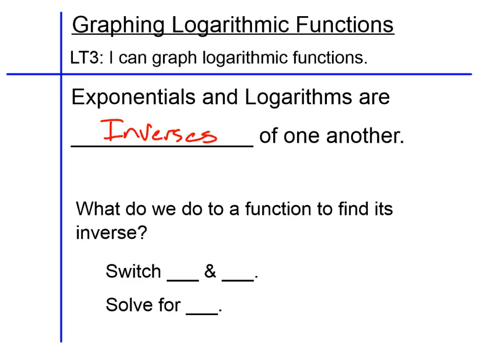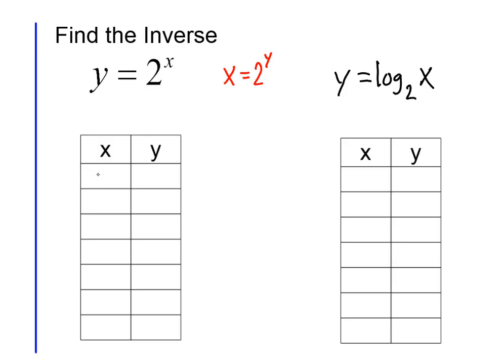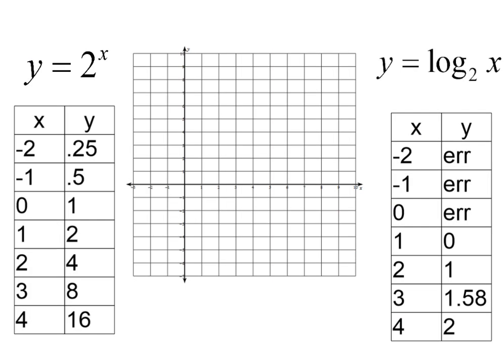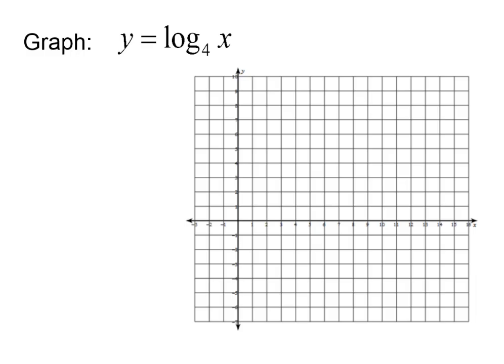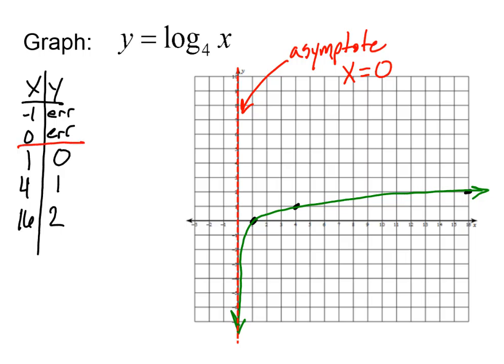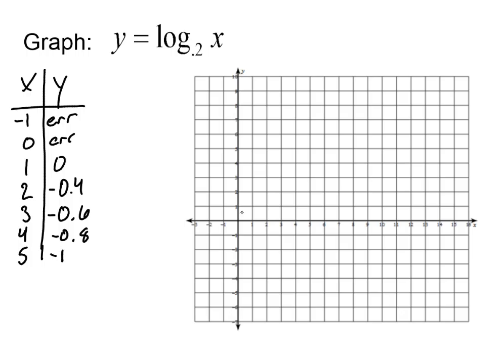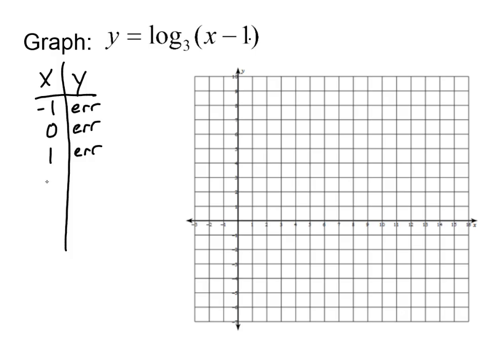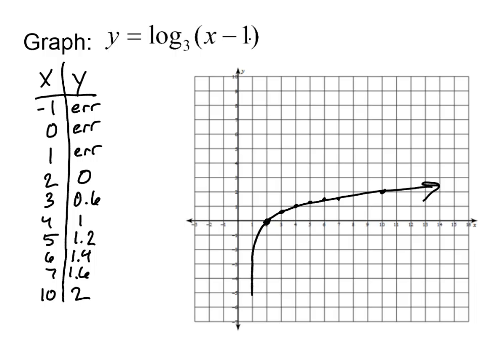Unit 6 LT3 Graphing Logarithmic Functions